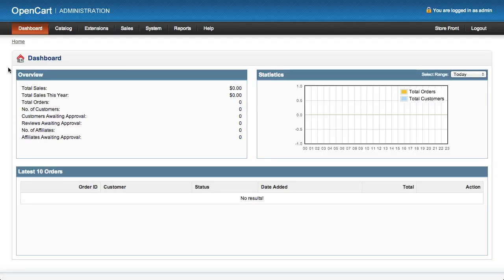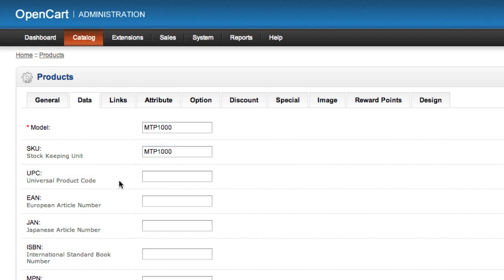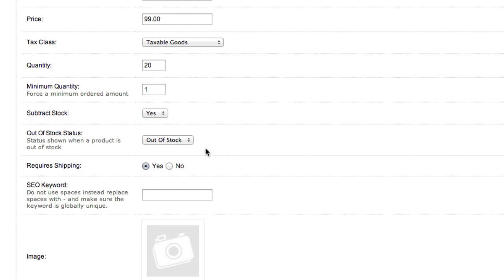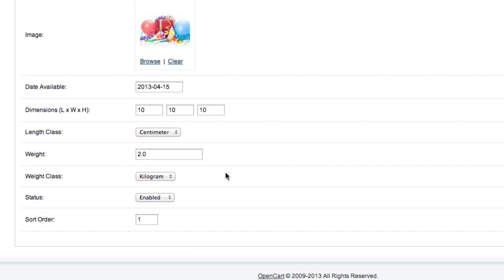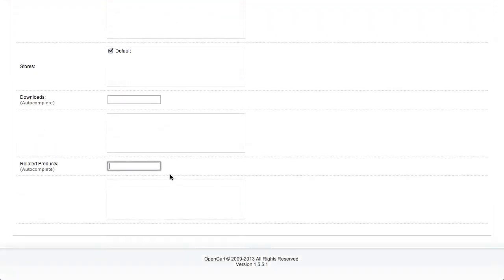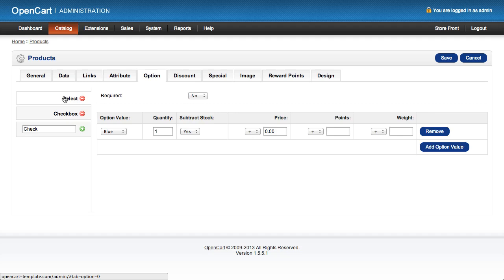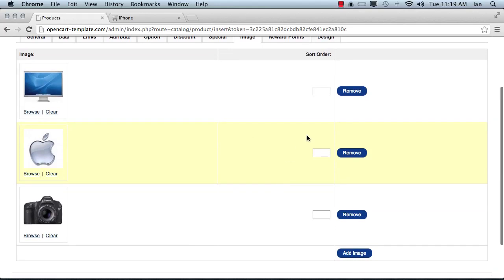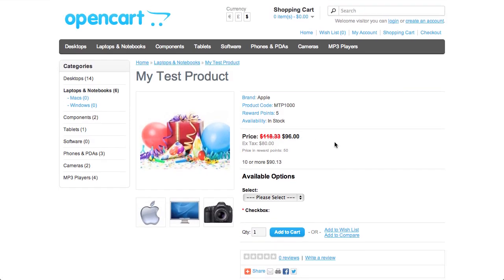OpenCart Lesson 7: Adding Products